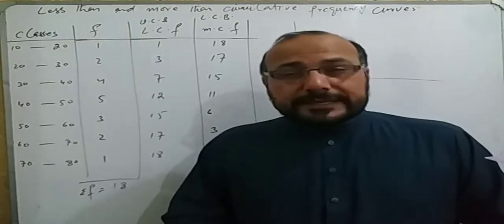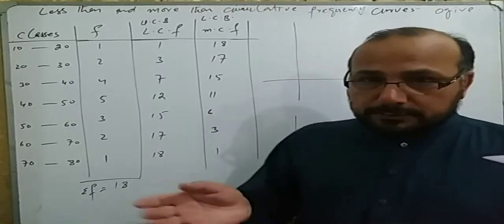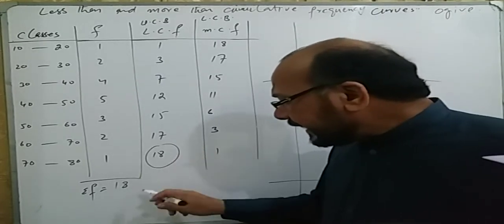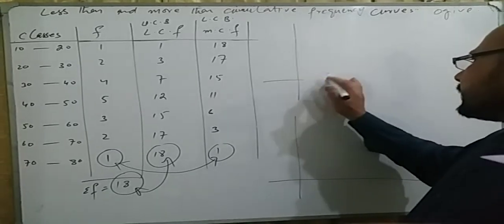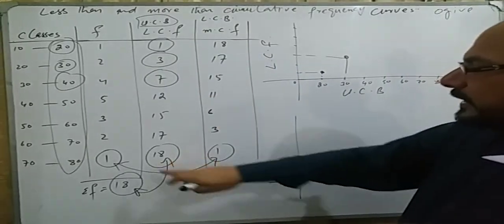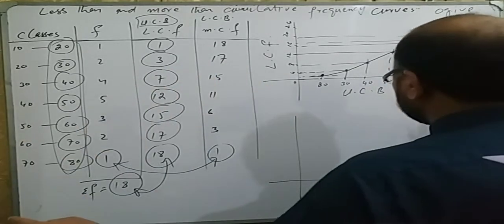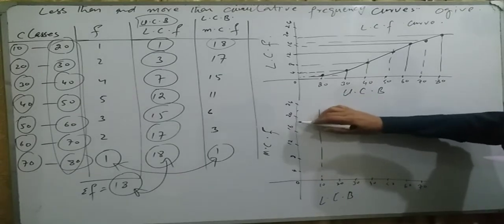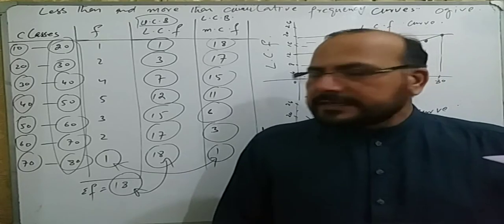statistics 1 lecture week 10